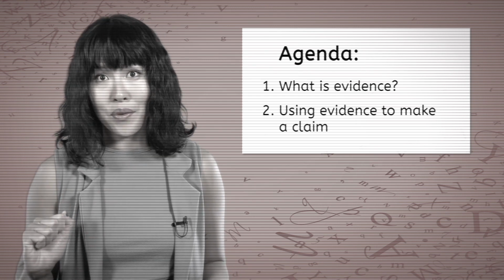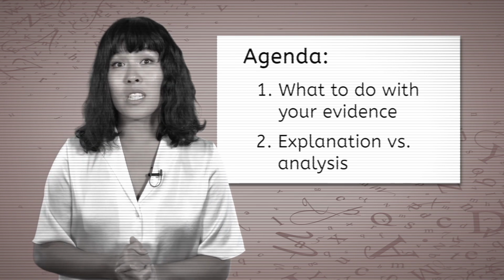Evidence Review: What We Already Know - Reflect on and Teach What You Know About Evidence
Review everything you know about using evidence in writing. Then, teach what you’ve learned by creating an informational pamphlet. This lesson is part of MiaPrep’s High School Writing course.